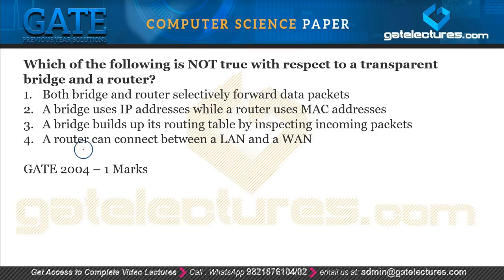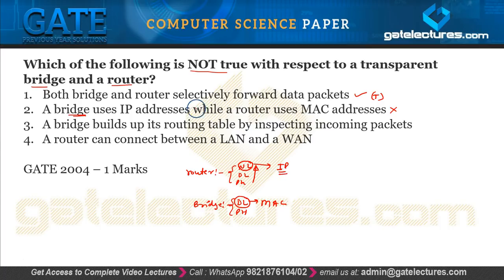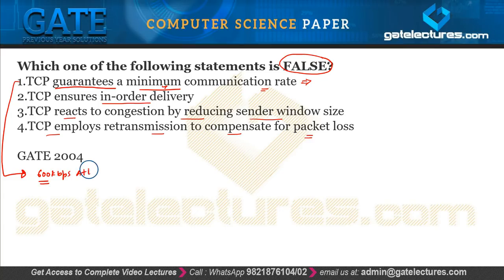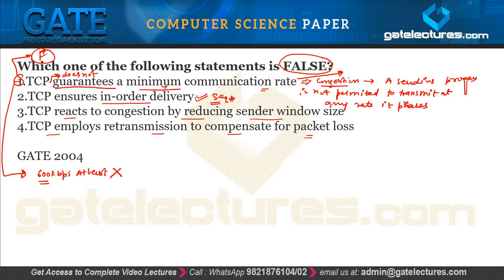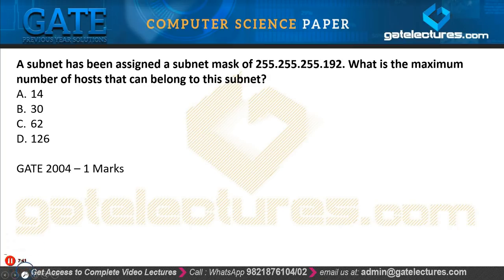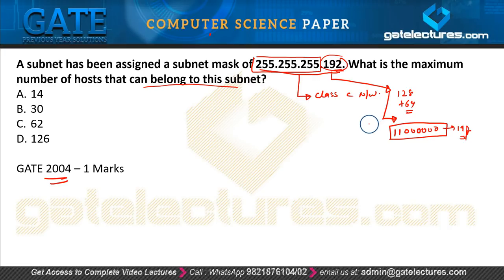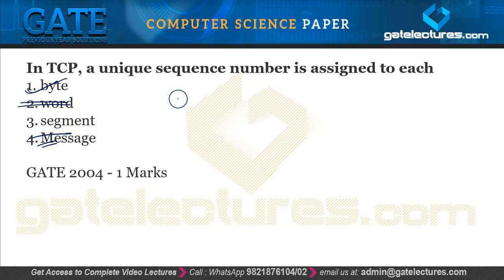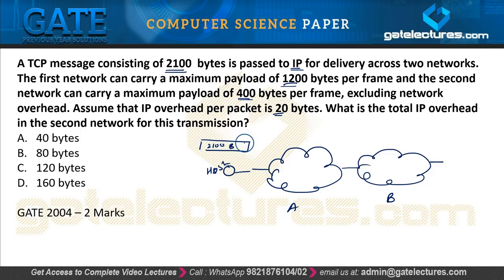Computer Network & Transport layer 02 GATE 2004 Previous Year Questions